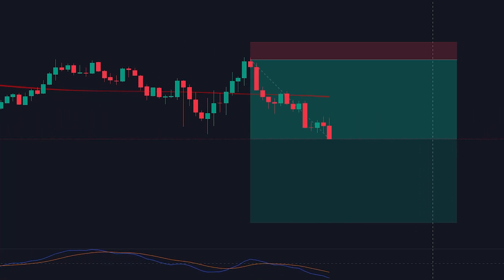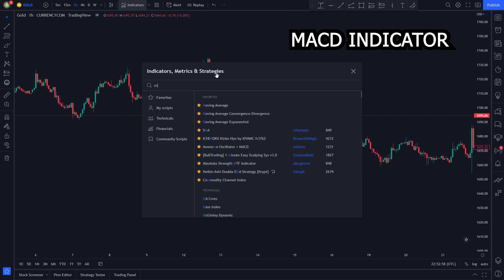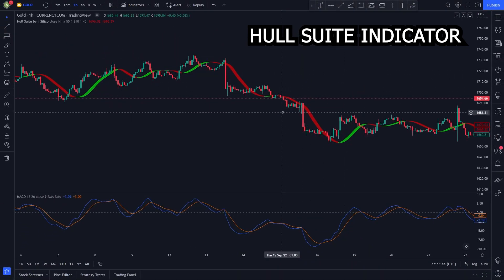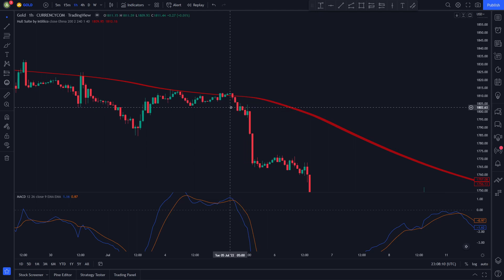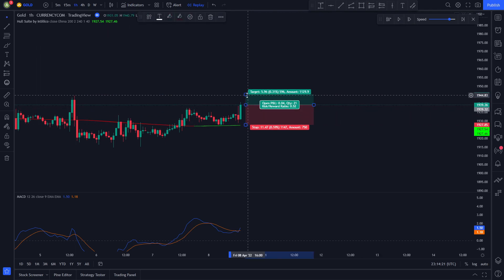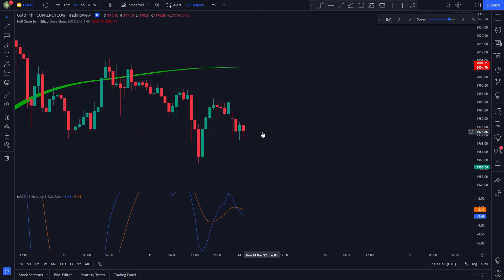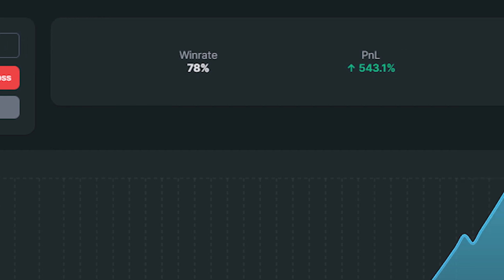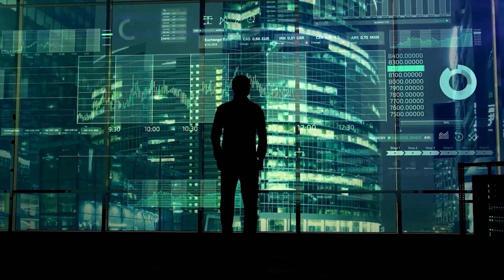2 INDICATORS 5-Minute Scalping Strategy ( INSANE PRICE ACTION )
This strategy works on Forex, crypto and stocks.

This video is about trading, stocks, price action, make profit, day trading, tradingview, trading view, high win rate, account size, ETF, equity, leverage, supertrend indicator, macd, RSI, millionaire